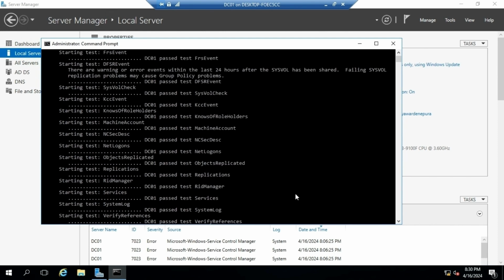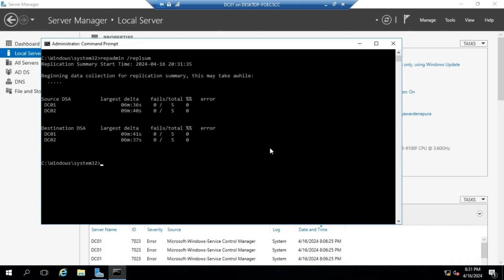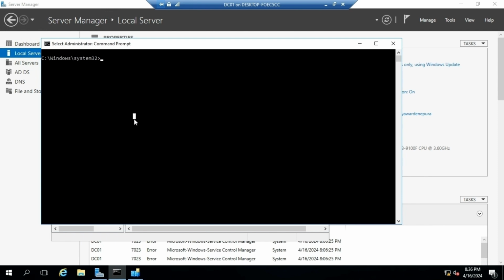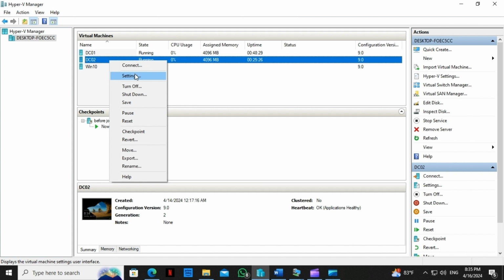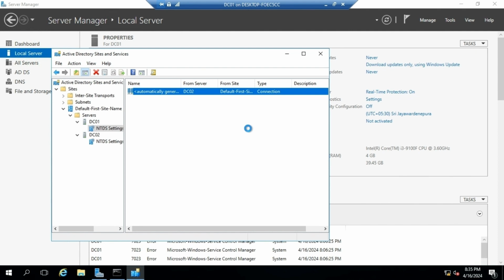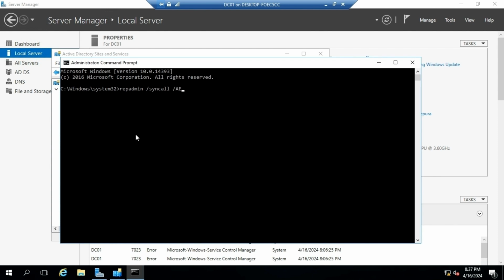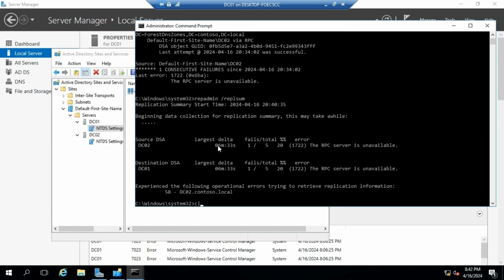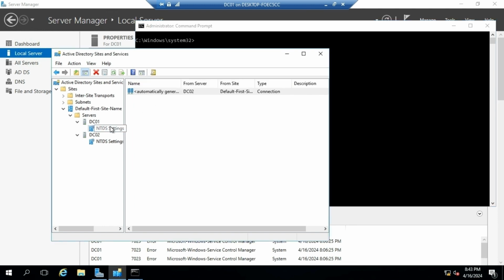Active Directory Replication Issue | RPC Server is Unavailable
The "RPC server is unavailable" error normally indicates that there is a communication problem between the domain controllers. This can be caused by a variety of factors, including network connectivity issues, firewall settings (filtering of ports), and Domain controller unavailability.